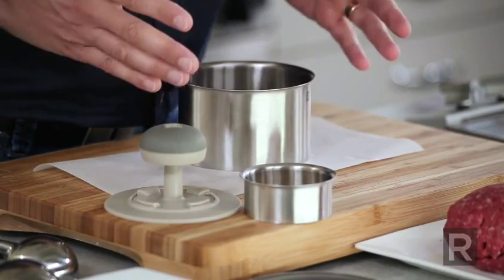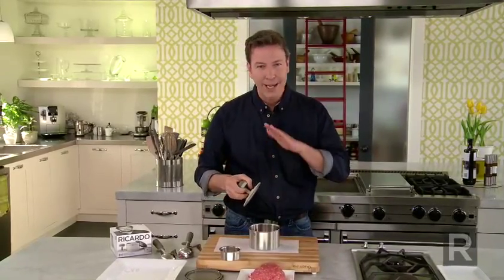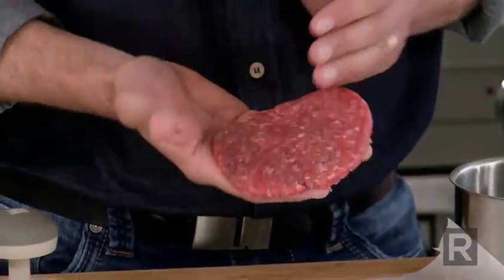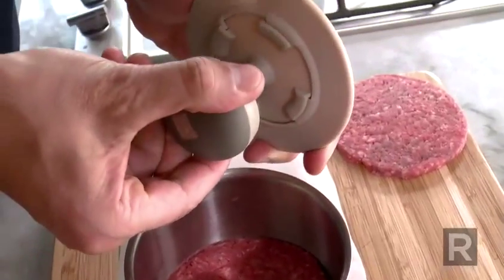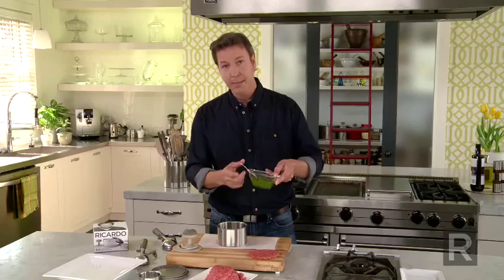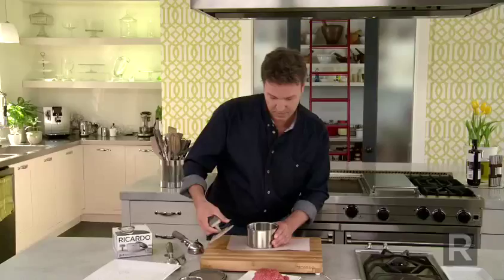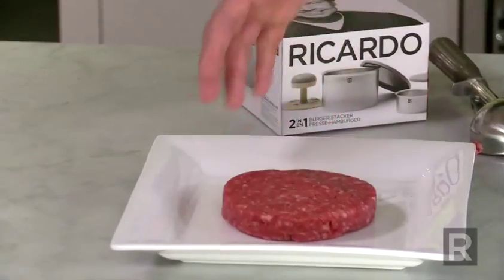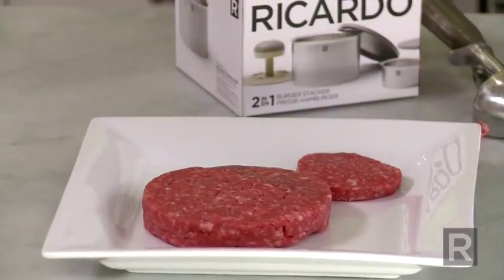Ricardo - Hamburger Press